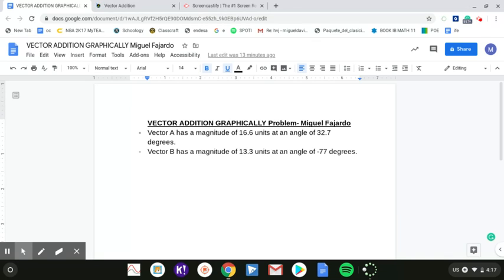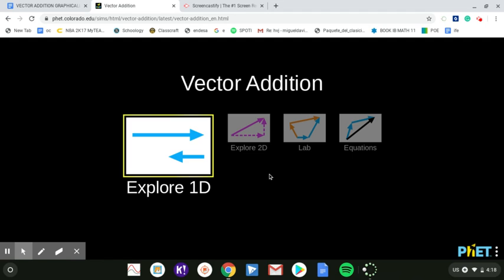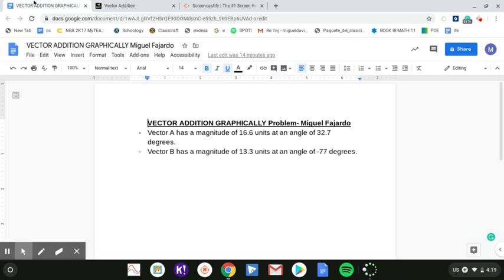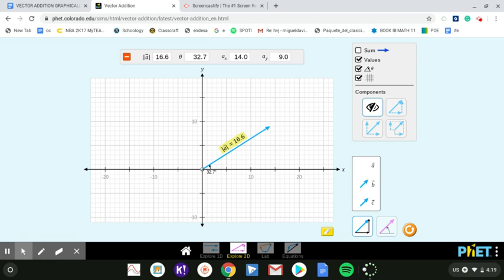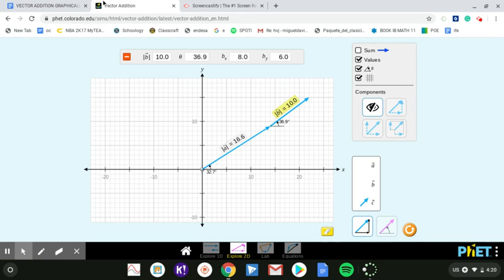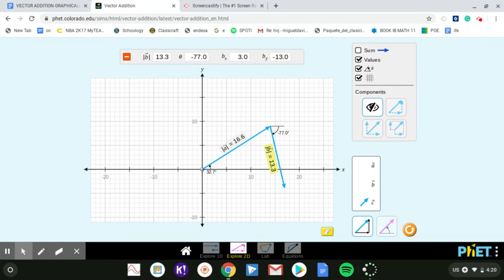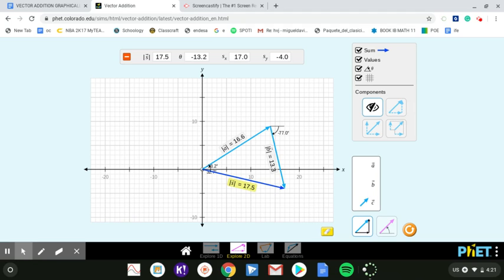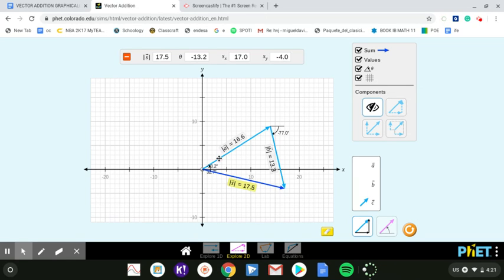Vector Addition Process Graphically- Miguel Fajardo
The full process of vector addition graphically using the Phet Simulator.